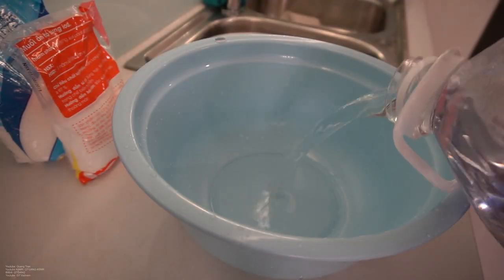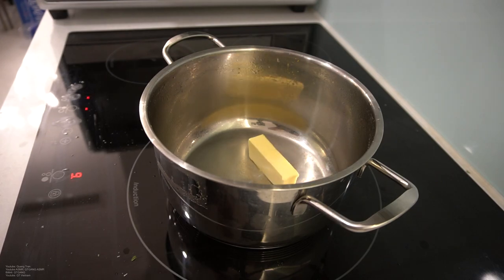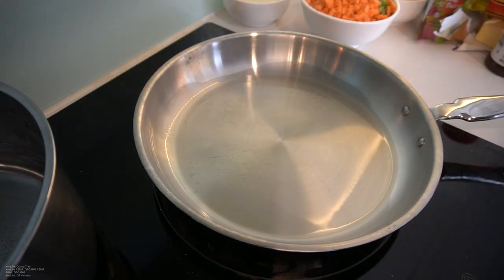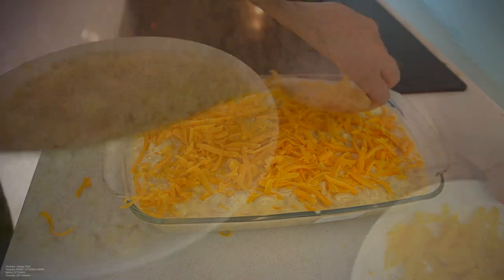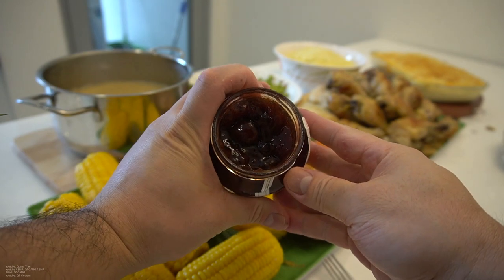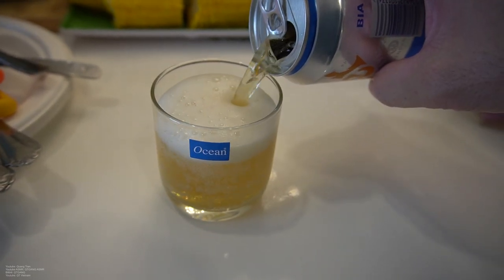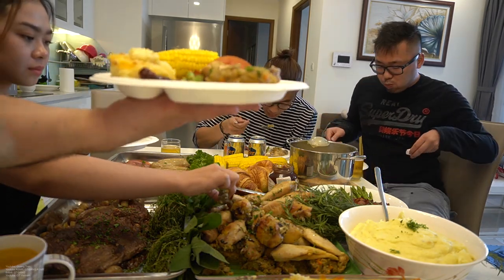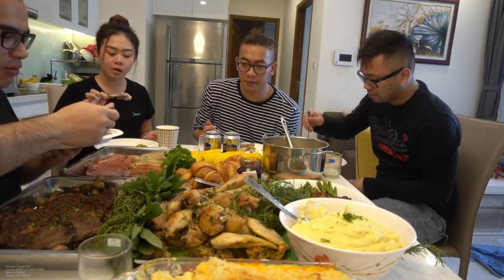THANKSGIVING DINNER. Done Right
RECIPE
1. Chicken
*Marinate:
20 Pieces Chicken Drumstick
1 Tbsp Seasoning Salt
2 Tbsp Oil

*Butter:
1 Stick Butter
3 Tbsp Chopped Garlic
1/2 Tbsp Fresh Sage
1/2 Tbsp Fresh Rosemary
1 Bunch Fresh Thyme

* Mashed Potato
Cooked Potato
2 Tbsp Butter
1/2 Cup Whipping Cream
1 Tsp White Pepper
2 Tbsp Onion Salt

2. Stuffing:
1 Tbsp Oil
1 Tbsp Garlic
2 Tbsp Onion
2 Carrot Cube
2 Celery Cube
1/2 Tbsp Seasoning Salt
1 Cup Mushroom Stock
1/2 Cup Grape
1/2 Tbsp Poultry Seasoning
1 Tsp Ground Mustard
1 Tsp White Pepper
1/4 Tsp Ginger Powder
1/2 Tbsp Parika
Bread Cubes

*Gravy:
2 Tbsp Butter
2 Tbsp Flour
1L Beef  Stock
1 Tsp White Pepper
1 Tsp Black Pepper
1 Tbsp Onion Powder

3. Mac &Cheese
*Cheese Sauce
2 Tbsp Butter
2 Tbsp Flour
1L Beef Stock
1 Cup Whipping Cream
3 Pieces Laughing  Cow Cheese
1 Cup Cheddar Cheese

*Topping on Top:
Cheddar Cheese
Panko Crumbs

Quang Tran
EDMONTON AB
T5C3R6